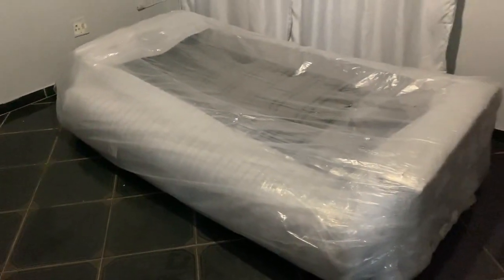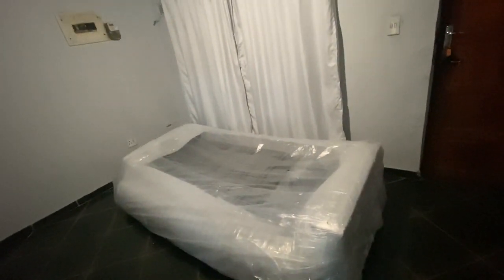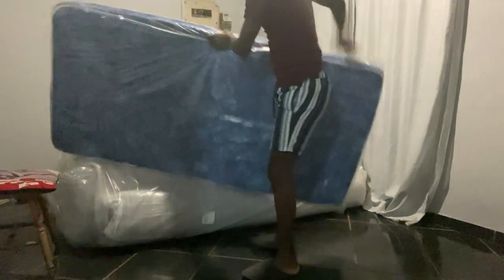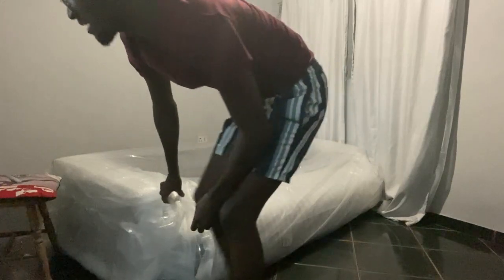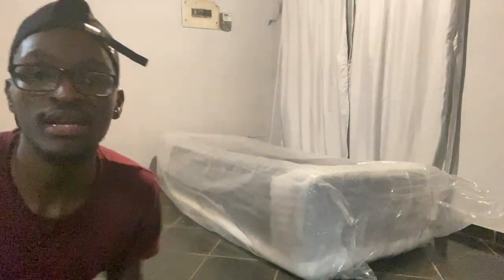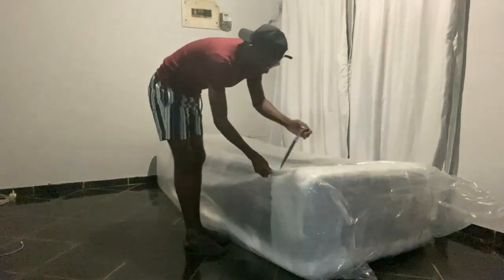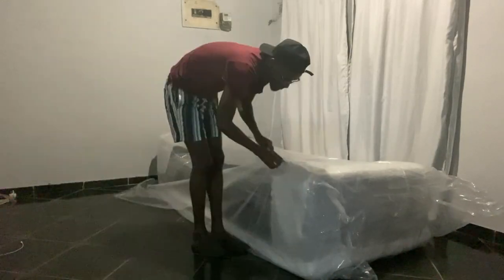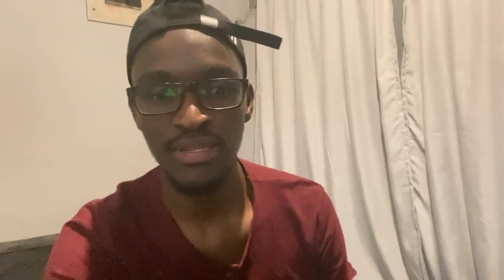Vlog | i bought a sleeper couch instead of the normal couch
guess what this couch does?!!!
please come with me as we unwrap this couch and see what does it do that makes it special in my heart. I am so proud of myself investing in this couch, it really is a quality and strong as you will see that it's was not easy to unwrap it.